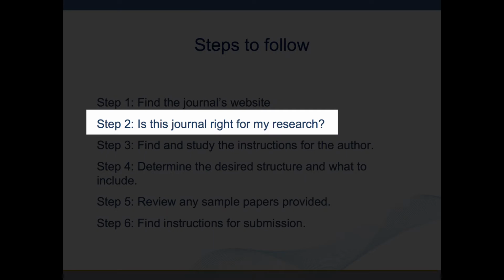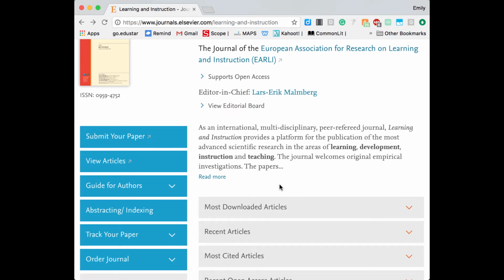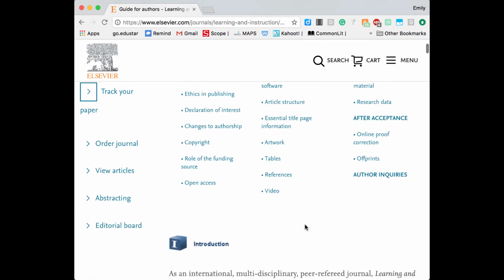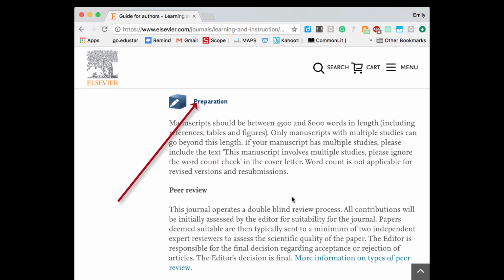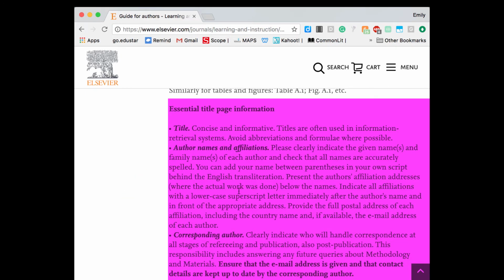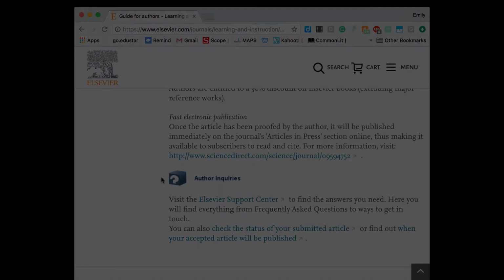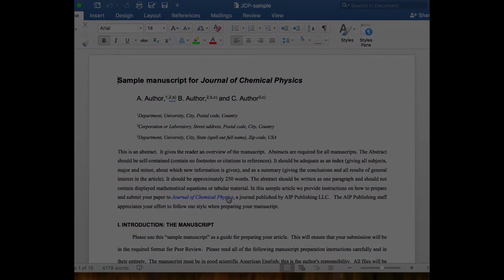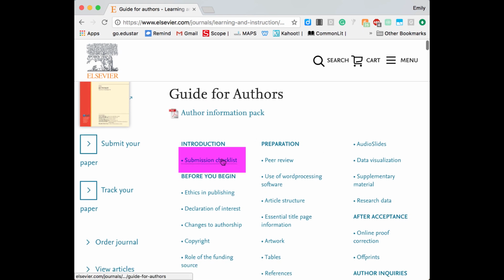How do I find and use the instructions for authors for my target journal?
How do I find and use the instructions for authors for my target journal? What steps do I need to take before I submit my research paper? How to submit a completed research paper to a journal?

Watch all of our videos on submitting your paper to a journal

CHAPTERS

0:00 Follow the instructions carefully
0:57 Step 1: Find the journal's website
1:29 Step 2: Is this journal right for my research?
1:49 Step 3: Find and study the instructions for the author
2:40 Step 4: Determine the desired structure and what to include
5:38 Step 5: Sample papers and templates
6:46 Step 6: Find instructions for submission

Step 1: find the journal's website. I've searched on Google the word journal and EARLI to find out more information. EARLI publishes some of the most influential educational publications in the field. Yes, my professor recommended it, and I want to try to publish in this journal.

Step 2: is this journal right for my research? To ensure this is what I want, I've searched on Elsevier, and yes, this is the journal about learning and instruction that is right for me and my paper.

Step 3: find and study the instructions for the author. Now that I've ensured that I found the right journal for my research, I need to find and study the instructions for the authors. There are other terms that journals might use, such as guides for authors or guidelines for authors. Sometimes these are on a web page; sometimes these are in PDF; sometimes both; and even sometimes you need to request this information from the journal directly via email. This is typically a small journal.

Step 4: Determine the desired structure and what to include. Now that I've found the guide for authors for the journal that I hope to publish in, I would need to examine it closely. Every journal will have a set of ethics, and you'll want to study these closely for more information in regards to your specific journal. Next, preparation. This preparation section gives me a very specific word count - four thousand five hundred and eight thousand words in length including references, tables, and figures. This is very important in helping me with my specific research. Here, it's described how they prefer my manuscript to be prepared. Studying this closely will ensure that I do not have to do extra work to make sure that I could get published in this paper. I can see the word subdivision, numbered sections, introductions, results, and following the subheadings. I have information specific to that topic. I have essential title page information. Essential means, of course, I must have it, so in order to get published in this journal, I would want to read and study this closely. Follow the directions explicitly. I see a references section where my I might also list specifically how to cite my references.

Now, we have a new section. After acceptance, so I'm going to act as though I've already done all the work that I'd needed to do to get it published. Now here's what happens after acceptance, and I can study this information as well. Now, here's what happens after acceptance, and I can study this information as well.

Lastly, I'm sent to author inquiries where authors are allowed to ask questions.

Differences: every journal is different, and this requires you to pay close attention to the Instructions for Authors specific to your journal. Pay especially close attention to the word count, required sections, referencing, and templates.

Step 5: review any sample papers and/or templates provided in my particular journals.

Example: there are no papers for me to review. Although my particular journal didn't have a sample manuscript, I found one to show you from the Journal of Chemical Physics. As you can see, this is a Word document downloaded from their website, but it essentially gives an overview of the key parts that you would need to include in your journal paper.

Step 6: find instructions for submission. If you recall on my example, the instructions for submission were nearly right away (immediately after the introduction). However, for your particular journal, you may have to search other places to find that.

PUB010